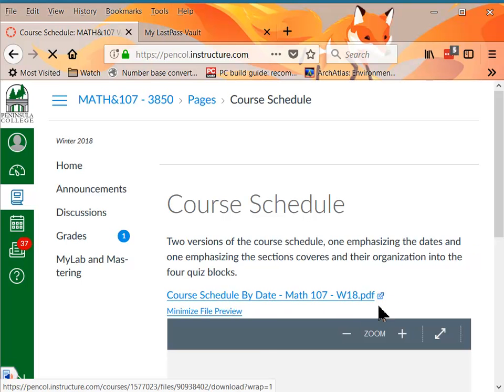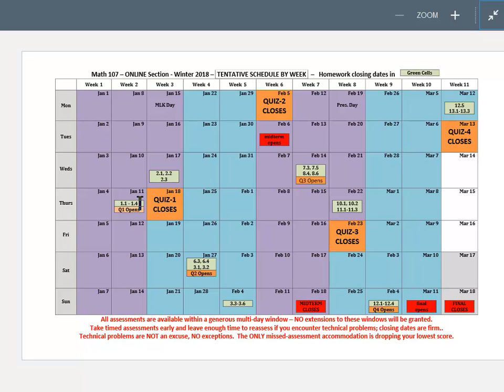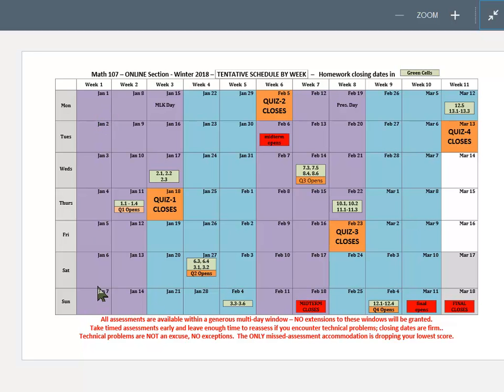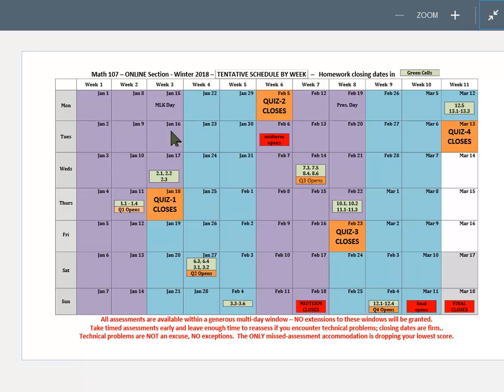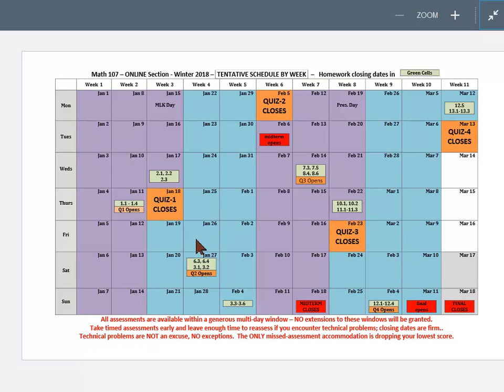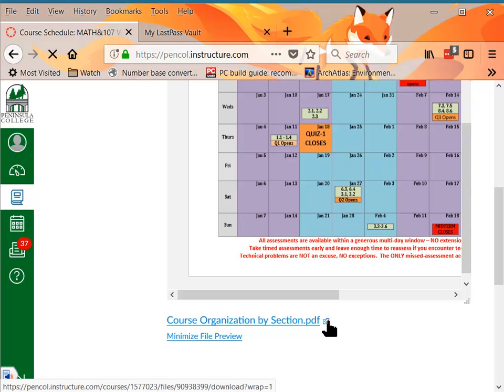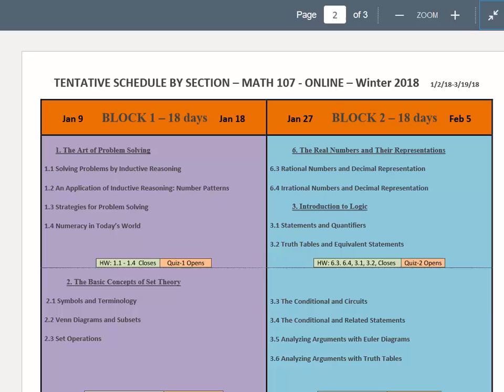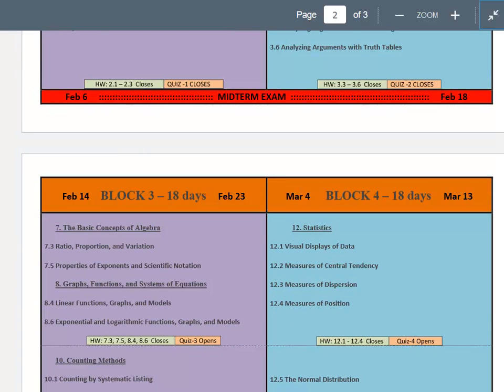M107 Course Schedule Overview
Course Schedule Overview